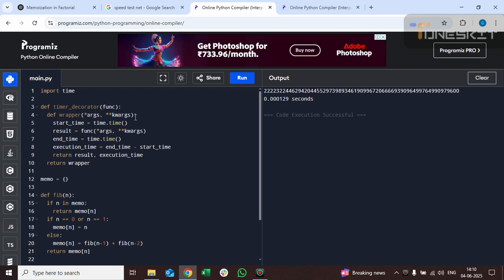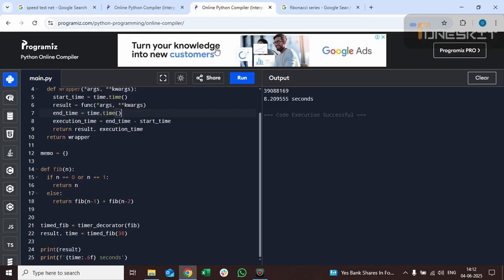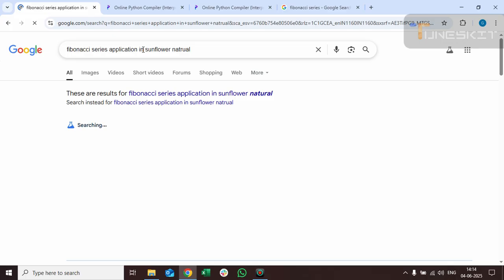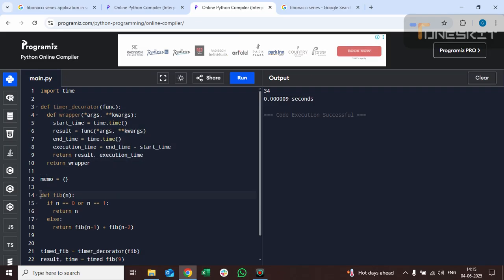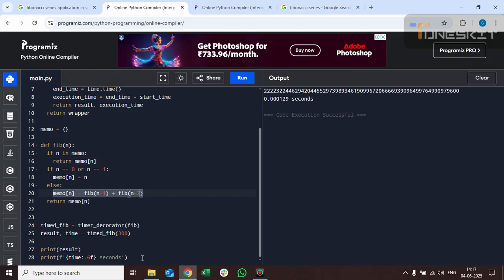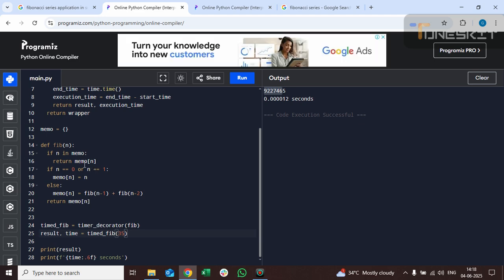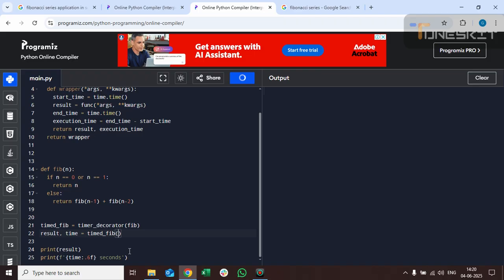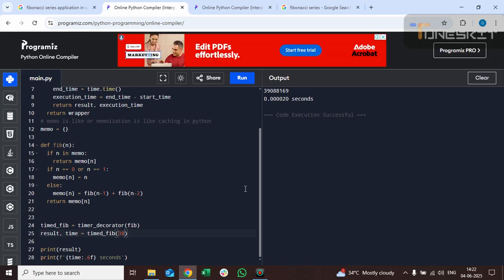🚀 Boost Fibonacci perf 100000% with Python Memoization! 🧠⚡ | ⏱️ Decorators + Caching = Superfast! 🔥🐍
🟨 🎯 Description:
🧠 Ever wondered how to make your Fibonacci function run like a rocket? 🚀
In this video, we combine the power of Python decorators, memoization, and a timer function ⏱️ to optimize recursive calculations up to 1000000% faster! 😲💥

🎯 What you'll learn:
✅ How to write a clean Fibonacci function using recursion
✅ How to use decorators to measure performance
✅ How memoization (aka memo caching) drastically speeds up results
✅ Real performance comparison with and without memoization ⚖️

Perfect for Python beginners and intermediates wanting to understand function optimization, caching, and the magic behind speed boosts in computation. 🐍💡